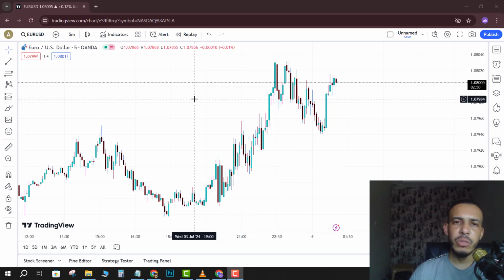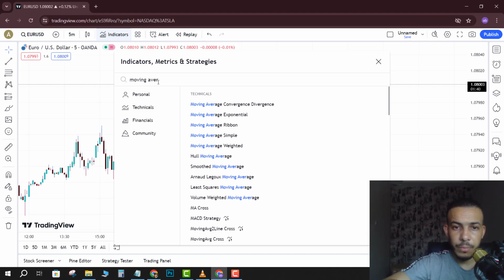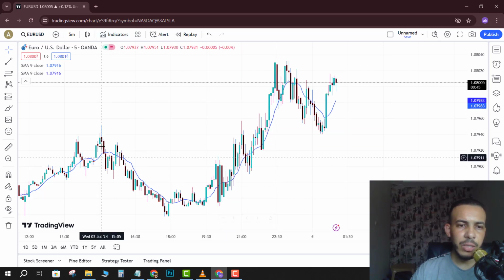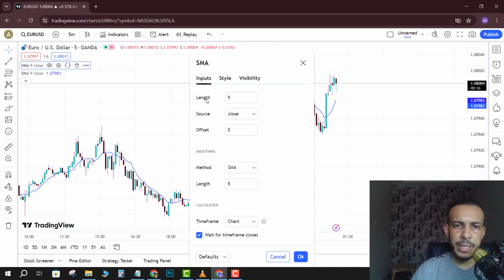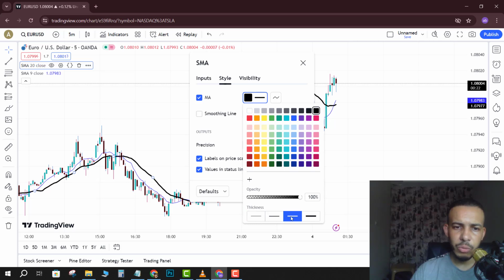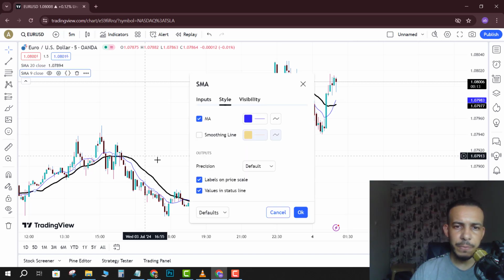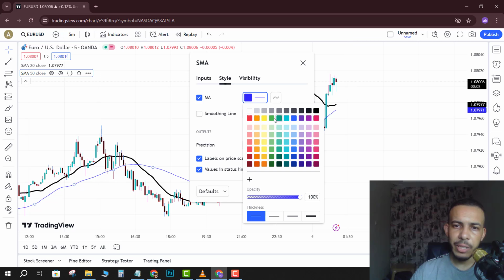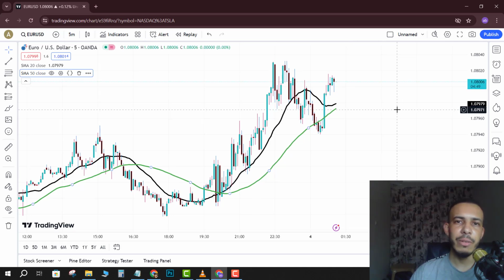How to Add Moving Average on TradingView - Easy to Follow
How to Add Moving Average on TradingView
☕️ SUPPORT
Discover how to add a moving average to your TradingView charts with this quick and easy tutorial. I'll guide you through the steps to configure and display moving averages, helping you improve your trading analysis. Perfect for traders who want to incorporate moving averages into their strategies.